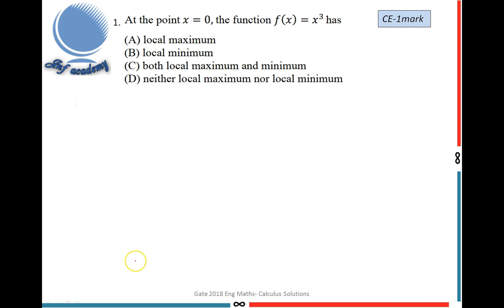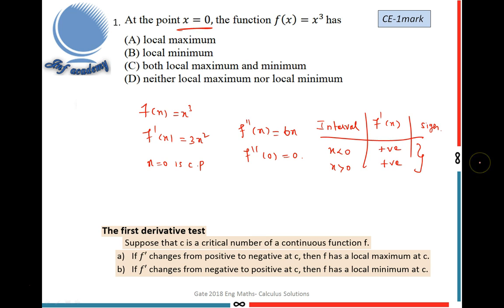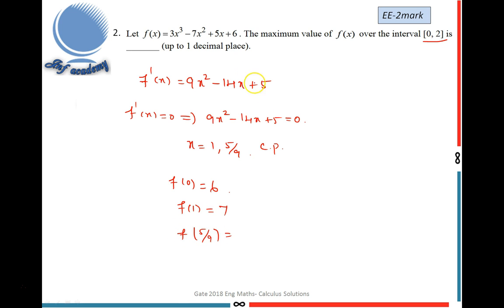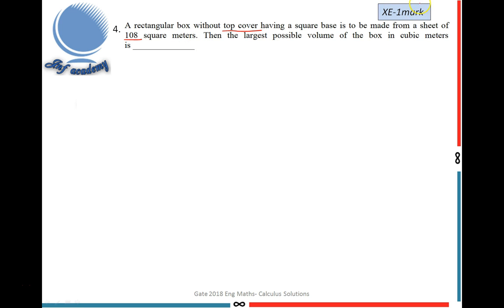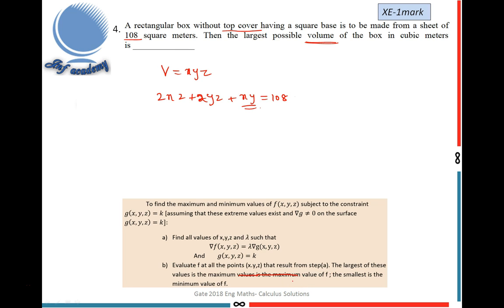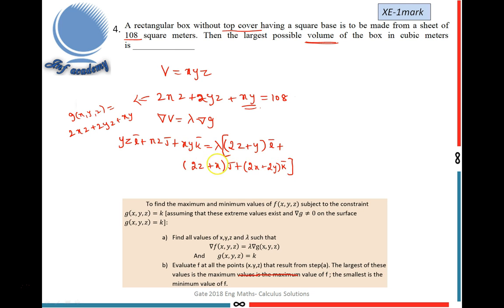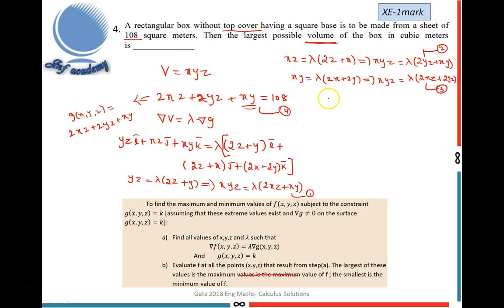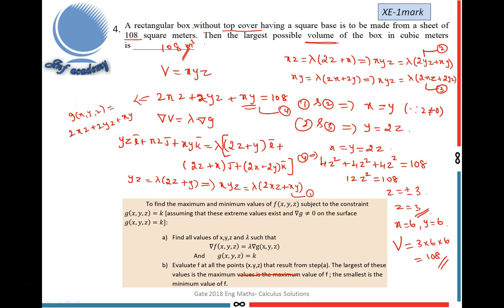GATE 2018 Engineering Mathematics Solutions for all branches - Maxima and Minima (Calculus)